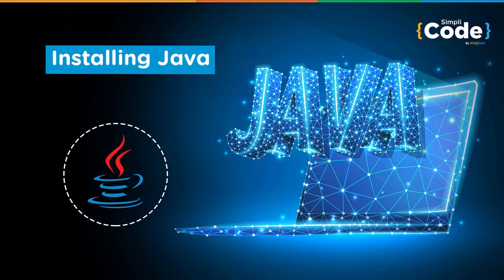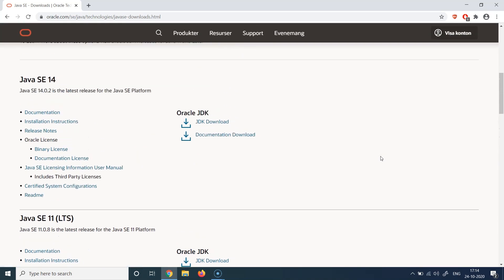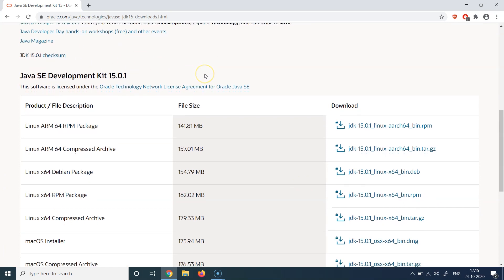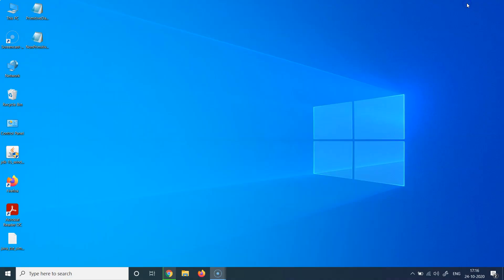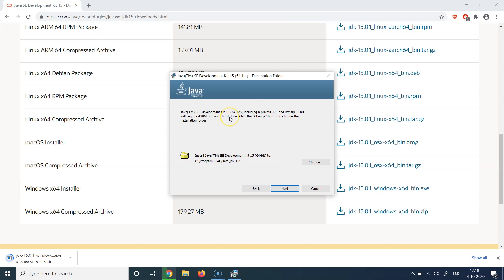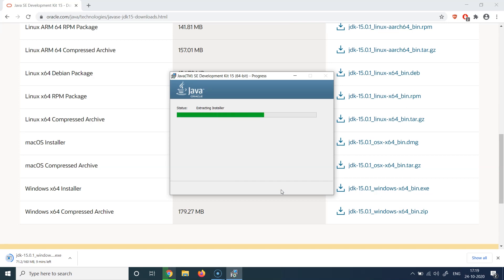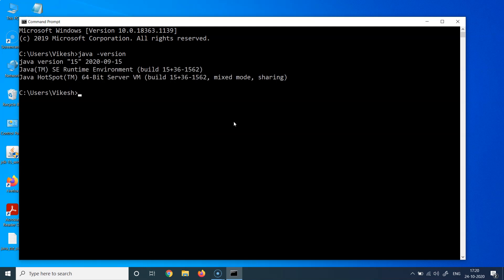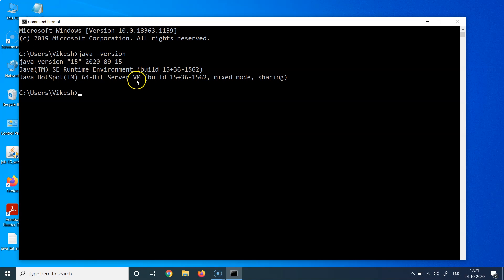Java Tutorial For Beginners | Java Installation in Windows 10 | How To Install Java JDK | SimpliCode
This Java tutorial for beginners by Simplicode will take you through Java Installation in Windows 10. In this Java tutorial, you will understand how to install Java JDK on windows. In addition, you will also get to know about the system requirements to run Java on any system. Below are the topics we are going to cover in this Java tutorial for beginners.

00:00 Java Tutorial for beginners
00:23 How To Install Java
01:09 Java Long term support
01:57 JDK Download In Windows 10
04:12 How to change the installation location of Java
05:50 Verification for successful installation

Java Certification Course Key Features:
1. 70 hours of blended training
2. Hands-on coding and implementation of two web-based projects
3. Includes Hibernate and Spring frameworks
4. 35 coding-related exercises on Core Java 8
5. Lifetime access to self-paced learning
6. Flexibility to choose classes